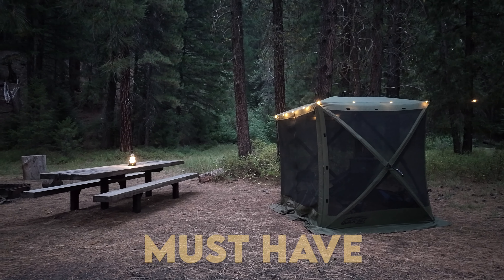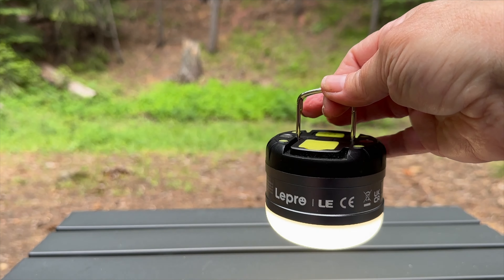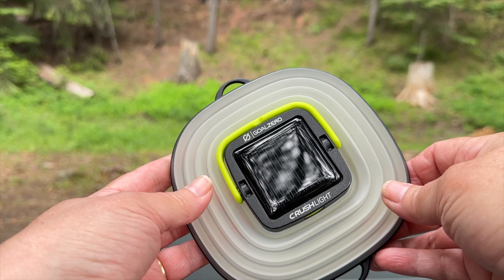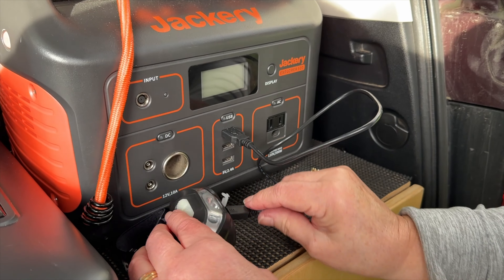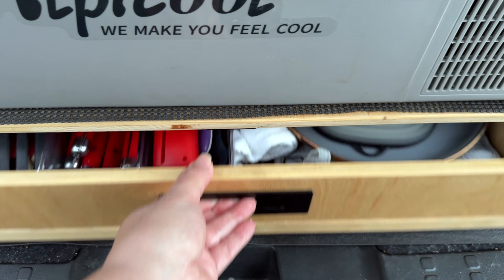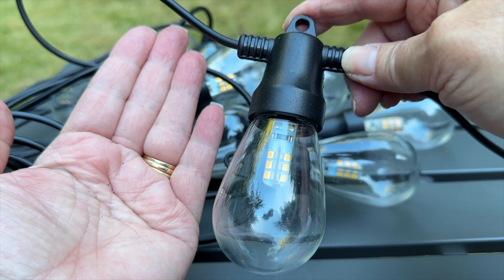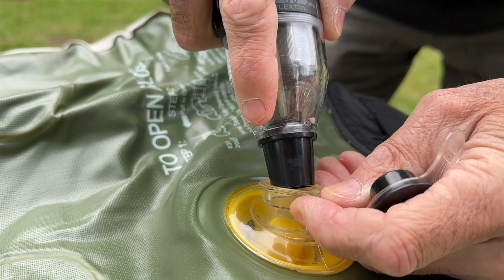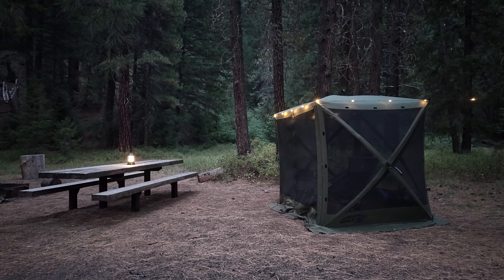Camp Lighting For SMALL Spaces | Lanterns, String Lights & More!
Reliable lighting: essential gear for every car camping setup, home use during power outages or any outdoor adventure after dark.
(*not sponsored, just sharing our tried and true, favorite lighting solutions).
🛒 SHOP THE VIDEO:
►Vintage Inspired Forest Lantern
►Pop Up Shelter
►Shelter Screen Covers
►LED Lantern
►Jackery Power Station
►Collapsible/Folding Solar Lantern
►USB Flashlight
►Puck Lights (Motion Sensor)
►Portable Charger | Power Bank
►Solar String Lights (18') not waterproof
►Solar String Lights (44')
►USB Powered Edison Lights
►USB Powered Fairy Lights
►Small Tripod
►2-in1 Light/Mosquito Repeller
►Compact, Folding Table
►Ceiling/Attic Cargo Net

👉  About Us!
Hi! We are Jody and Chris - and this is our journey!

Welcome to our visual journal. We are adventure seeking, outdoor, small camper enthusiasts. With over 40 years of camping experience, the roads we've traveled and memories made along the way are far too precious & beautiful not to share. Life is short - We hope to inspire you to get out there, do the things — before it’s too late.

We hope to inspire you to get outside & enjoy nature as much as we do!
Wander with us! on Instagram

🐾 Wander Often, Wonder Always,
Jody & Chris
JC.Journey
 Unless otherwise credited:  All content, including but not limited to videos, photos, logos, and designs, are property and copyright of  JC Journey. Copyrighted content of JC Journey is not to be used without written permission directly from JC Journey.

JC Journey: Small camper enthusiasts sharing PNW based camping, birdwatching & outdoor adventures,  with tips, food ideas & inspiration to get outside more.